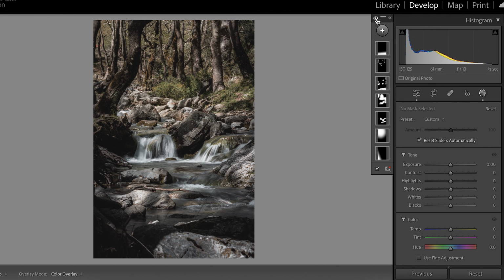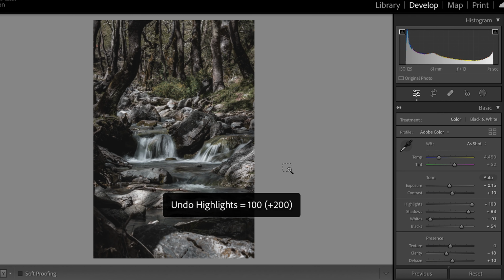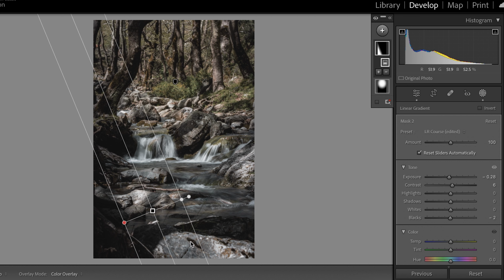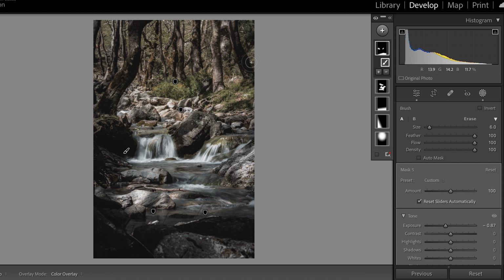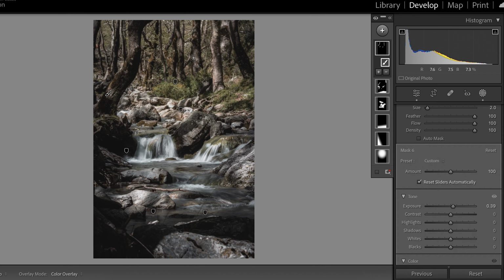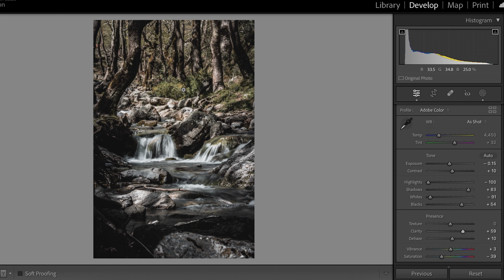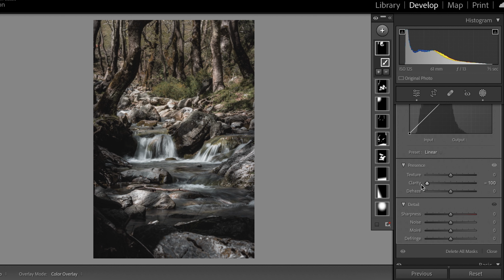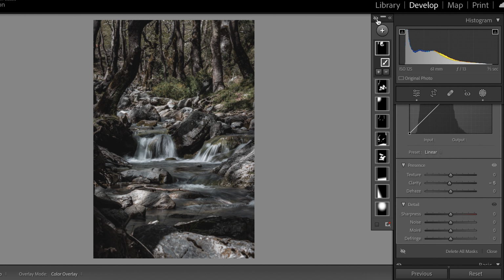LANDSCAPE Photo Enhancement, Lightroom Tutorial Pro Edit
A Lightroom Preset will only get you so far with Landscape photography. You need to utilise the power of masks to create light and detail and bring your flat landscape photos to life and really tell a story.

Join me in this Lightroom tutorial as we explore using different brushes and masks to enhance our landscape photography to look like the pros. Exposure, clarity, and shadows all play a big part here.